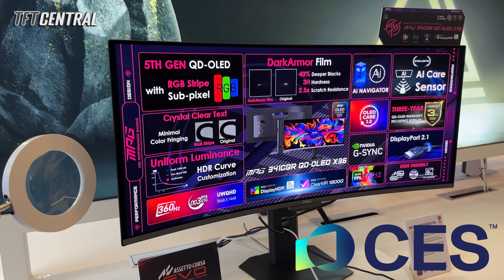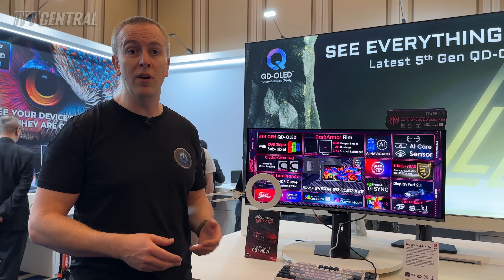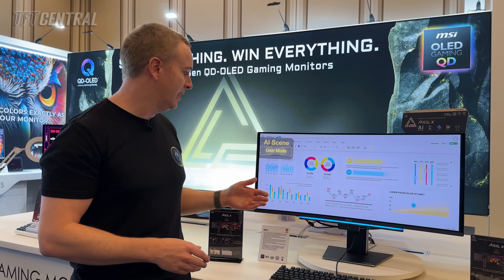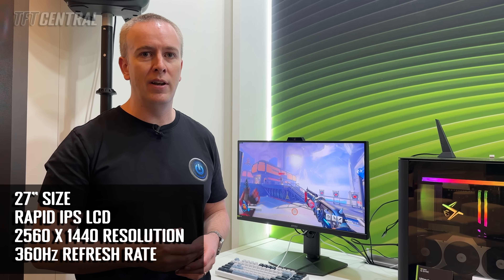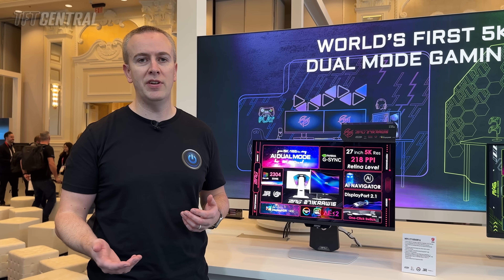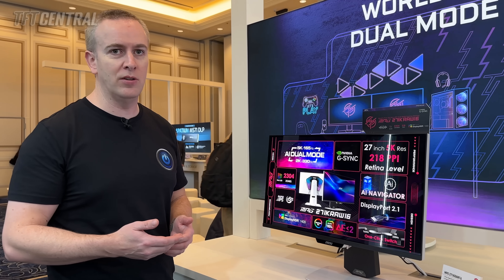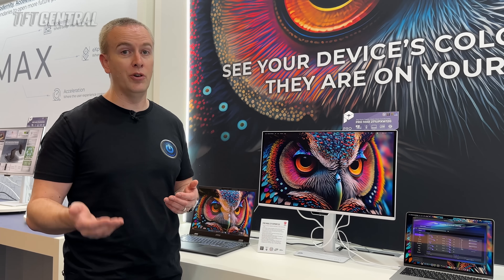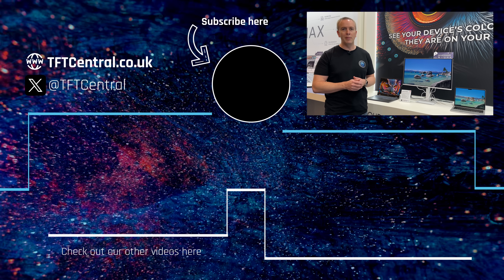5th Gen OLED, G-sync Pulsar, 5K Mini LED dual-mode – All the new MSI monitors at CES 2026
All the latest display news and announcements from MSI at CES 2026. Including their brand new 5th Gen QD-OLED monitors, the World’s first AI monitor, 5K dual-mode Mini LED, G-sync Pulsar (finally!) and Pro Max QD-OLED with newly updated panel options

_Paid promotion references our attendance at the MSI CES 2026 event and product showcase, but the content and coverage remains entirely our own_

*BUY FEATURED OLED MONITORS*

*USEFUL LINKS*

00:00 5th Gen QD-OLED ultrawide (MPG 341CQR X36)
03:41 A.I. Ultrawide QD-OLED (MEG X)
05:39 G-sync Pulsar
07:02 5K mini LED dual-mode
08:43 5K dual-mode budget friendly
10:43 Pro Max QD-OLED monitor